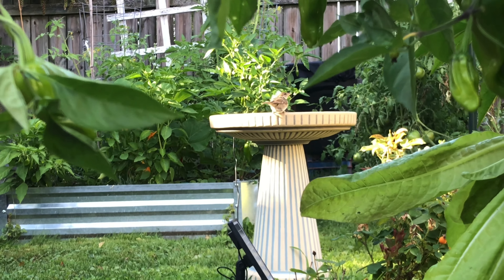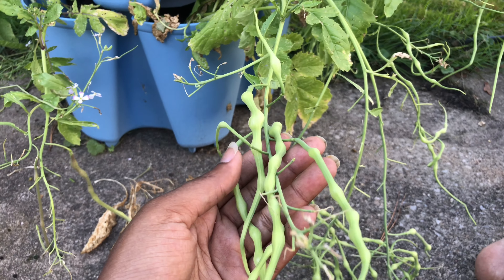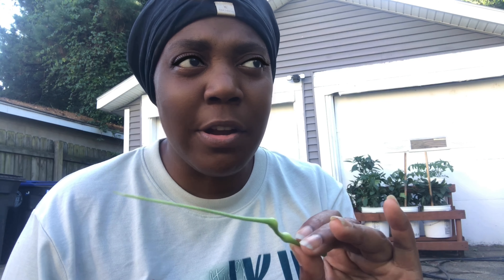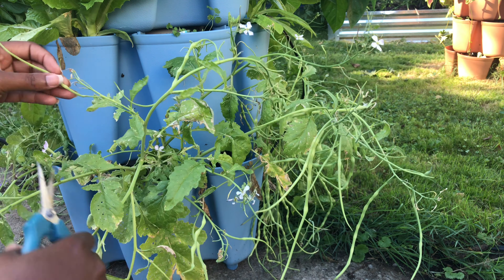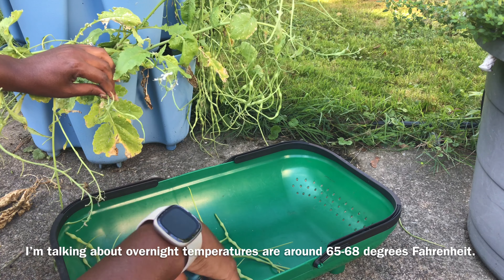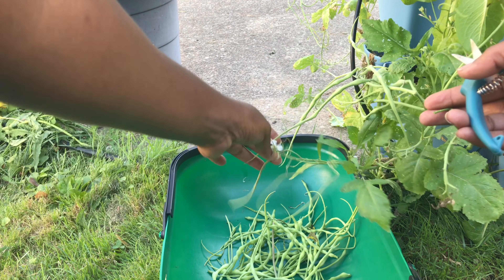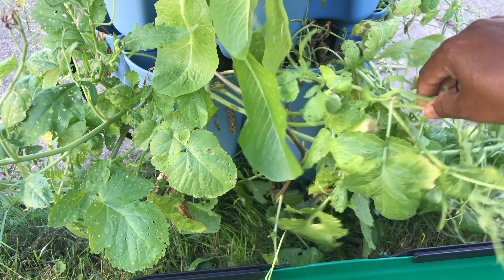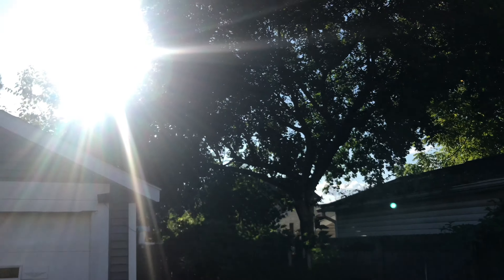Pleasantly Surprised By this Spicy NEW Crop | August 11, 2024 | Zone 6b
Send me a letter, card, seeds or Mail:
You Grow Row
520 S. Main Street
Suite 2511-RO